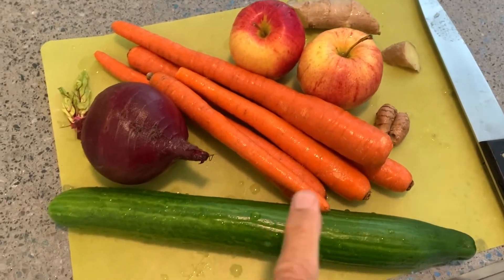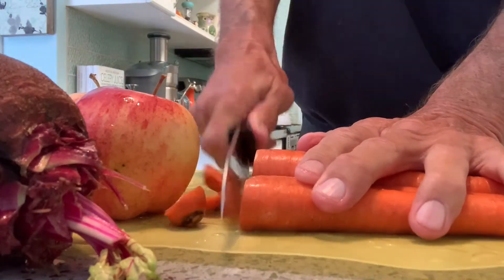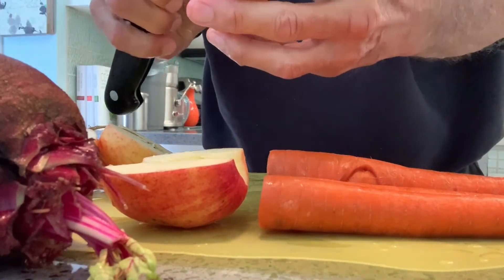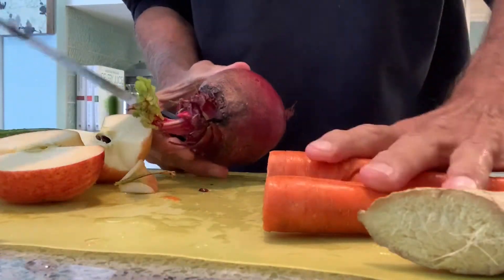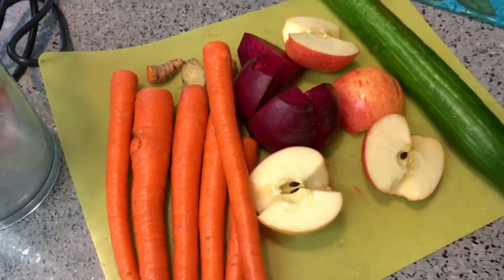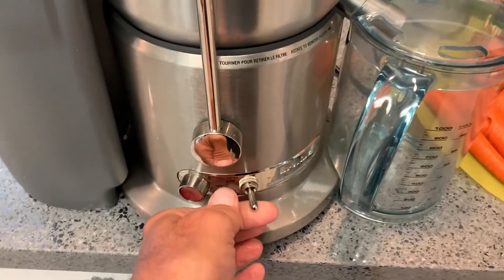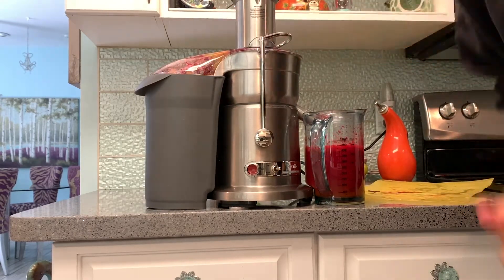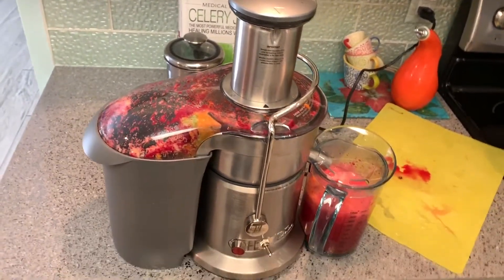How to make super anti inflamatory Juice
How to make super anti inflamatory Juice Carrot, turmeric, apple, cucumber, ginger,  beet,